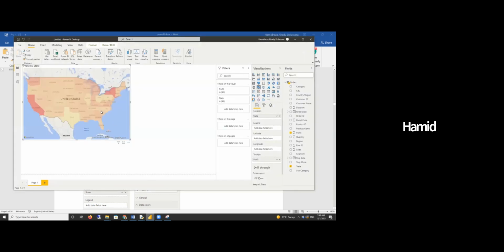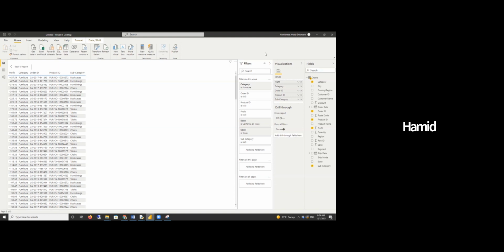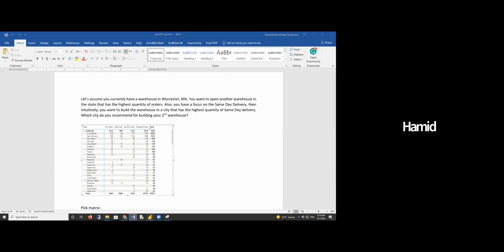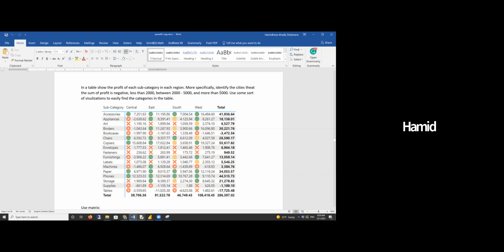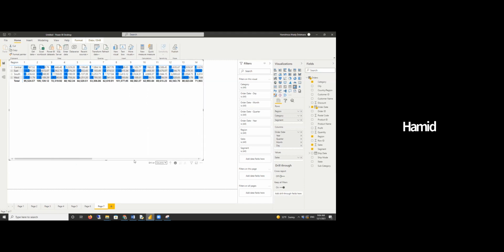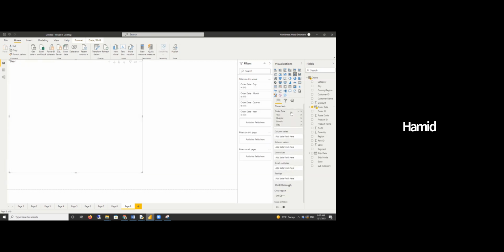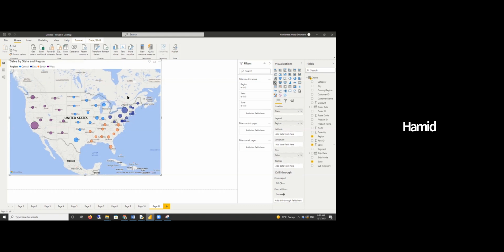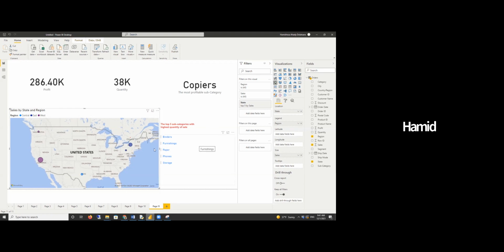BAN 5573 section 1, Nov/19/2021, PowerBI -2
In this session, we worked on mid-level PowerBI challenges. It includes tables and more advanced maps.